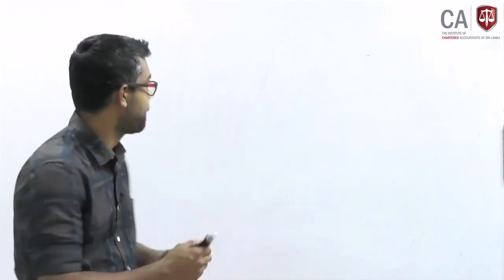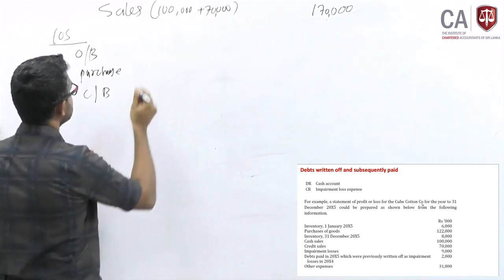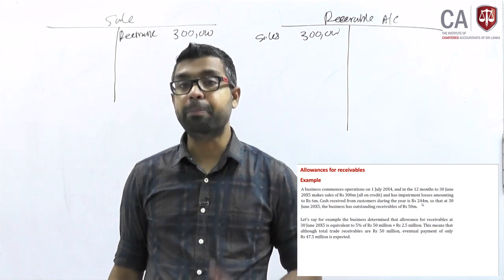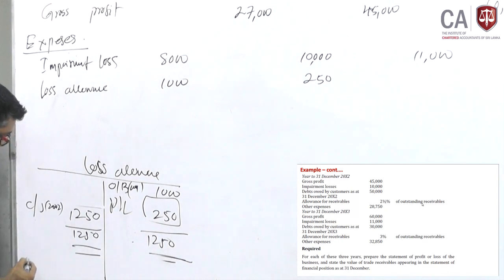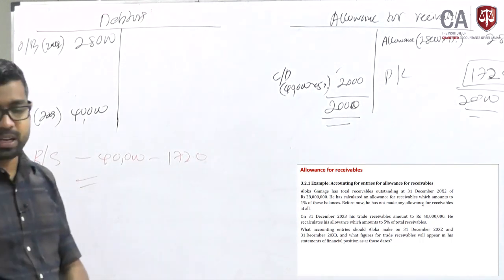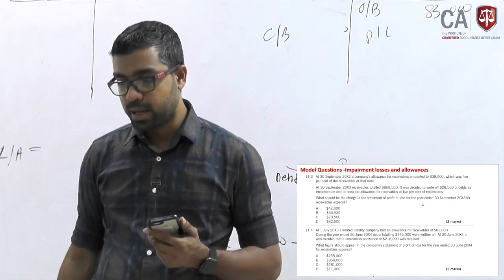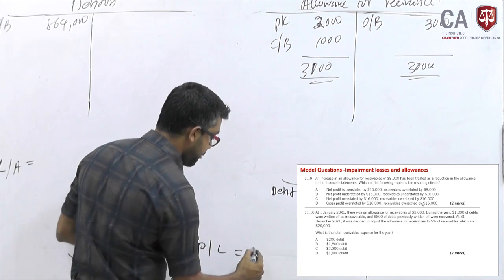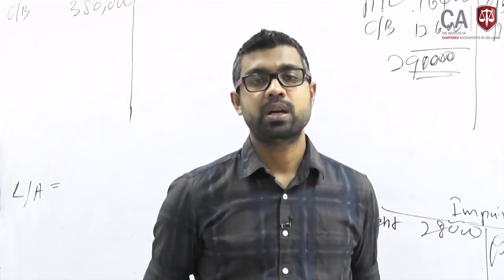BL1 Impairment Losses & Allowance / 18 Oct 2020 Session 02